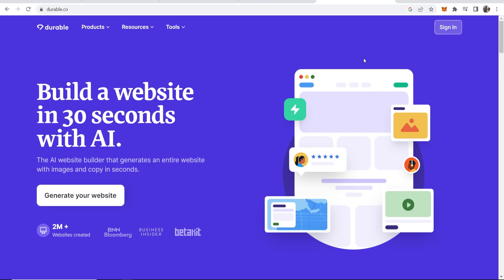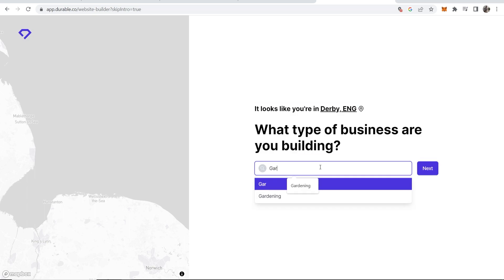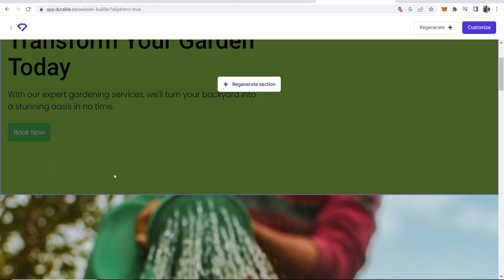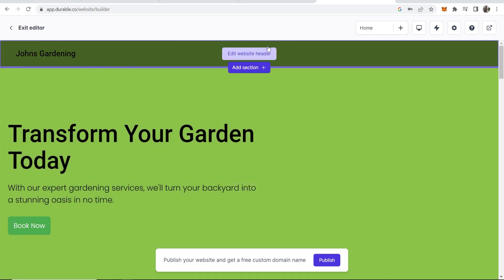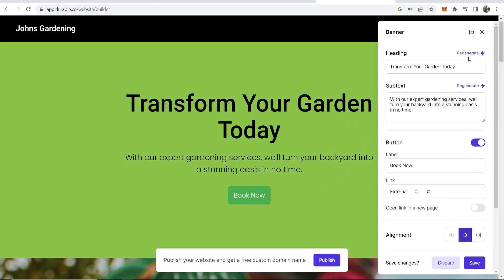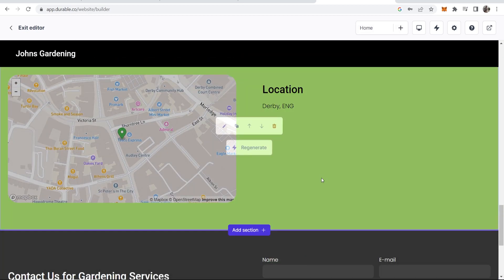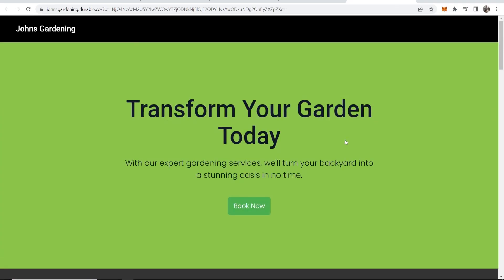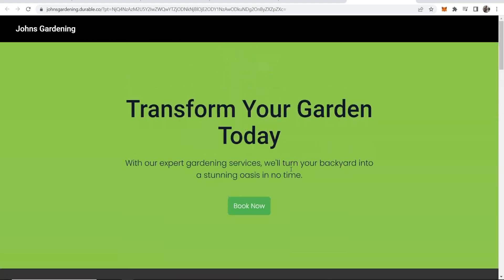Durable AI Website Builder Tutorial (Step By Step Walkthrough)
This video shows you around Durable, an AI website builder that creates a website in 30 seconds. I take you through all the steps and show you around this new AI tool.